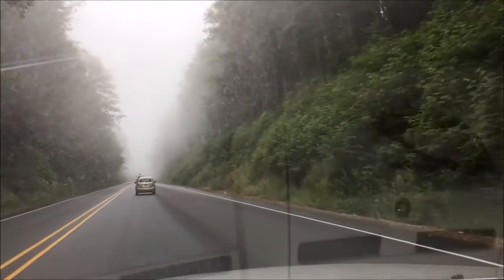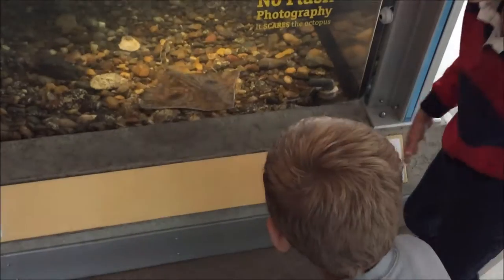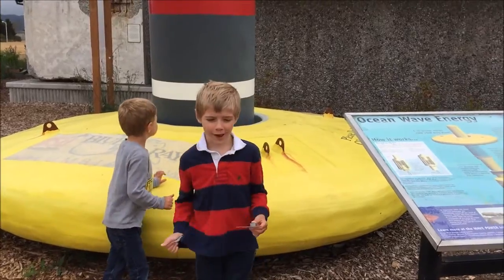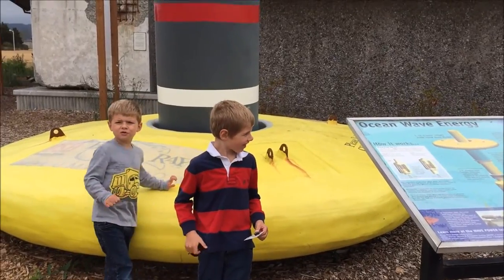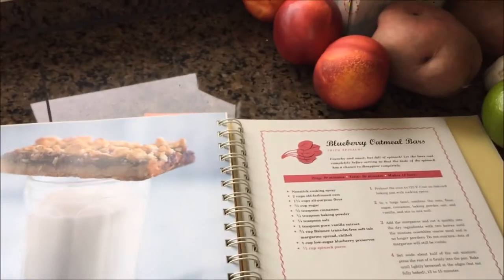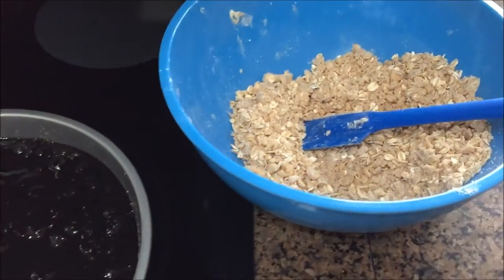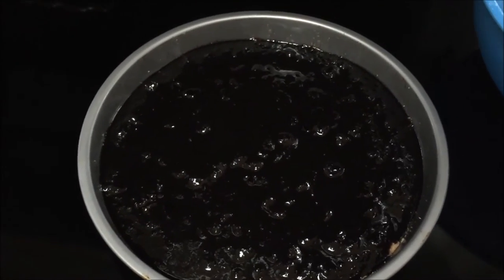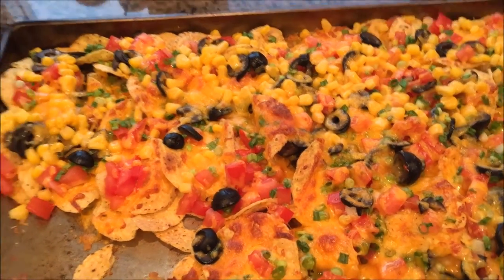Do Starfish Bite? Daily Vlog 7-9-15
Deceptively Delicious Cook Book

Join our cloth diapering discussions on Facebook at Cloth Diapering Made Simple